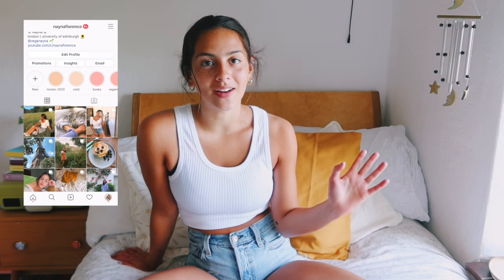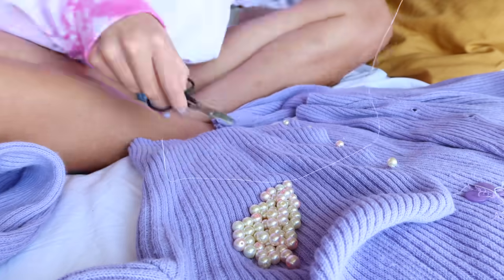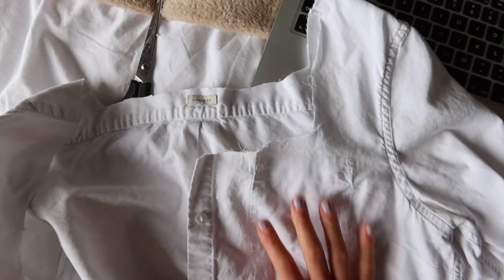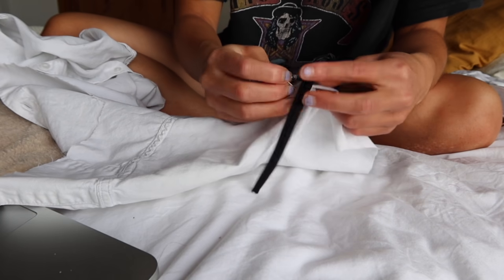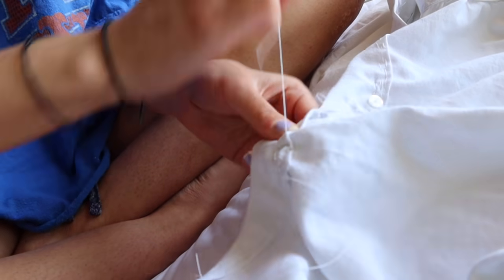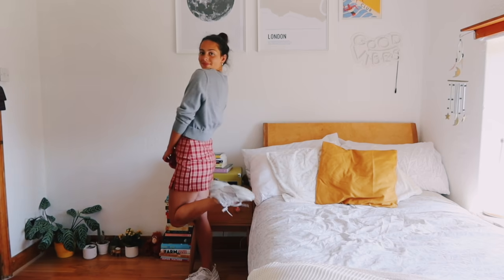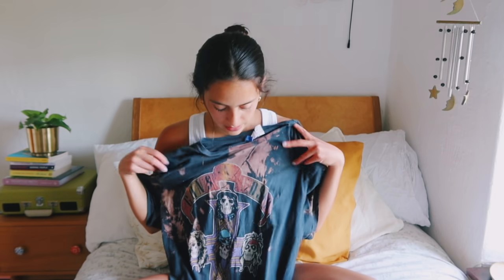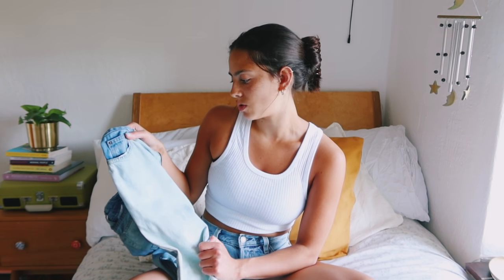upcycle with me! ♻️ turning my old clothes trendy!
hope you enjoy this upcycling vid! i thrift flipped 5 old items and im pretty proud hehe :)

☆ vegan insta: veganayna
☆ vsco: naynaflorence
☆ depop: naynaflorence

FAQs
☆ where and what do you study? i study Economics at the University of Edinburgh
☆ where are you from? i am half indian and half english and i grew up in London
☆ how do you film/edit? i film on my canon g7x mark iii and edit on imovie
☆ do you put a filter on your videos? yes it's c6/7 on vsco 99% of the time :)

Discounts!

lotsa love, nayna xxx